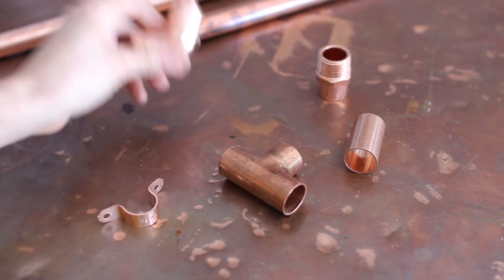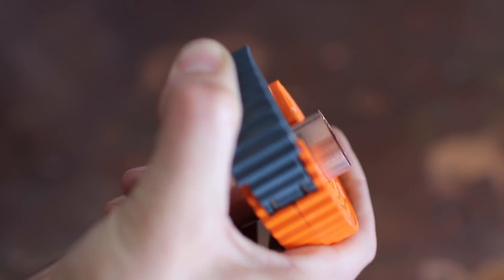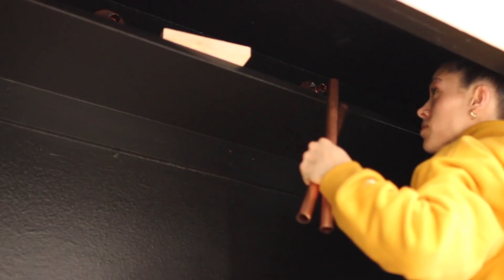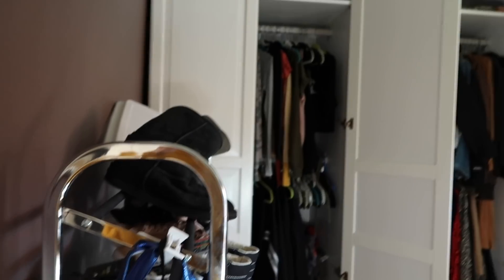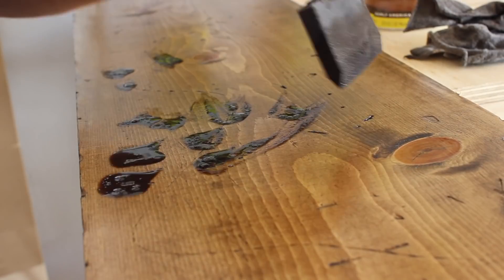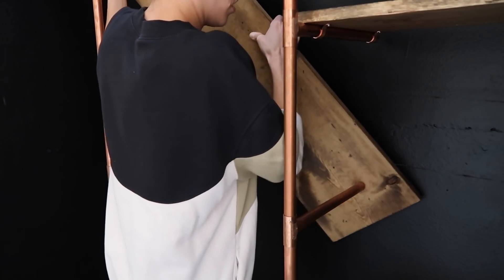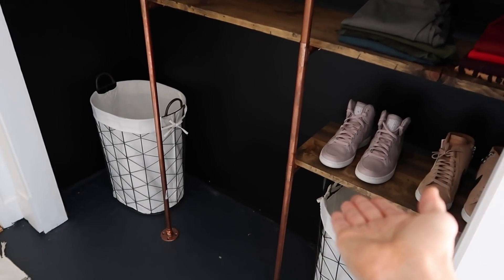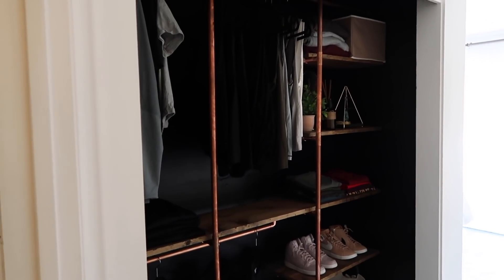DIY Closet Makeover with Copper Pipe + Wood!!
Use code 10METZ to get 10 free meals including shipping with HelloFresh!! Purchase required. Open this description up for more details about the DIY...

Holly has an entire room (I sneak peek it in the video) that she is transforming into her walk in closet/beauty room so she wanted to get creative with the closet that we demo’ed when making over her master. I love how easy using copper pipe is and I show you a way to not spend as much since yes it does it pricey. This is the perfect project for the weekend warrior as it only took me a total of 8 hours to make and install (would’ve been shorter if I didn’t film it) so hopefully that gives you a bit of confidence to give it a go! Remember you got this xx.

Gray storage bins - Home Goods
Triangle jewelry organizer - Home Goods
Striped runner - Home Goods
Hamper - Home Goods
Fake plant - Dollar Store

M U S I C :
Another Year, The Fear, Falling in Love, Let’s Go Out
…by Dyalla Swain